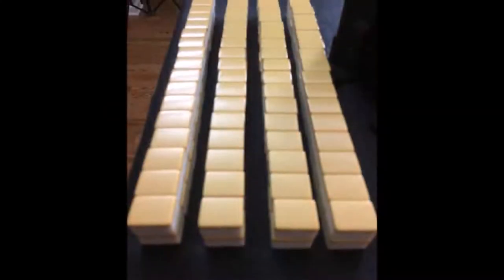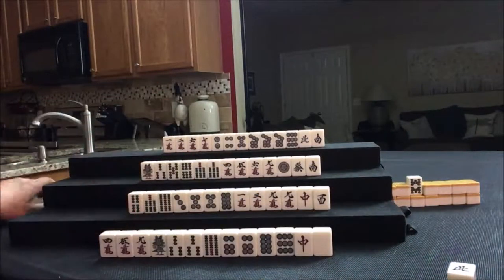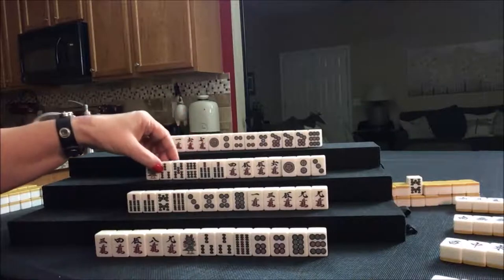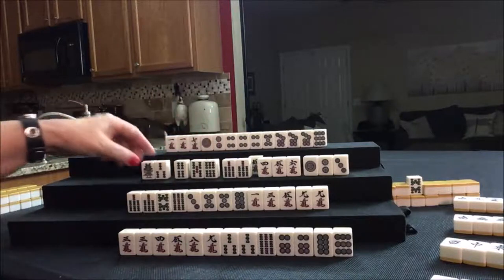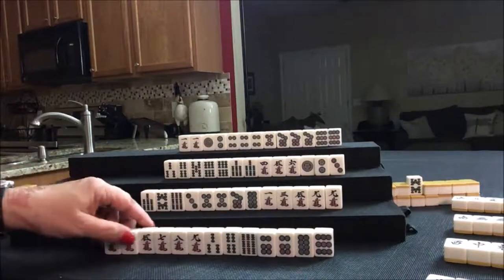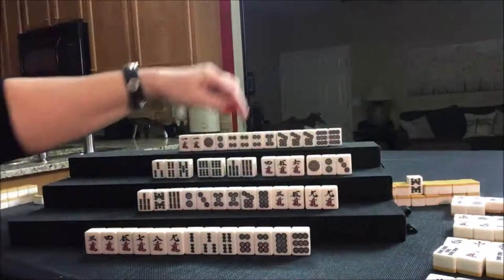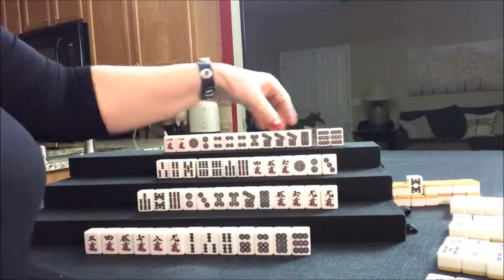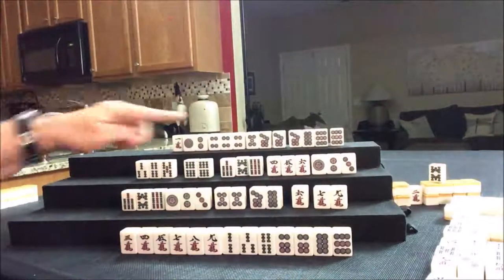Riichi Mahjong Solitaire 20181229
Mahjong or Mah Jongg is the 4-player Chinese tile game.  This is the Japanese version, also known as Riichi.  If you want to practice decision making during a 4-player Riichi game, play solitaire!

Michele Frizzell
Instructor, Author, Speaker
6175 Hickory Flat Hwy Ste 110-335